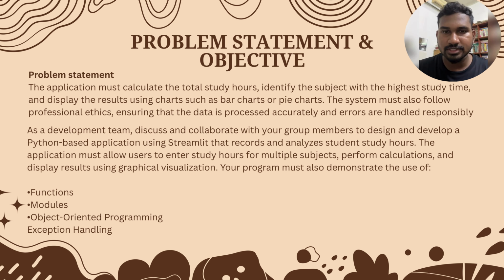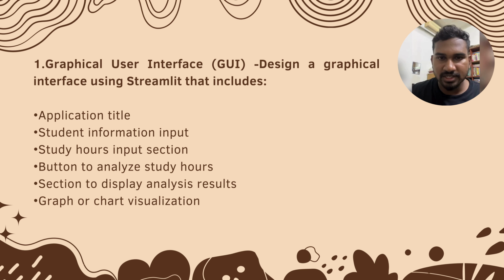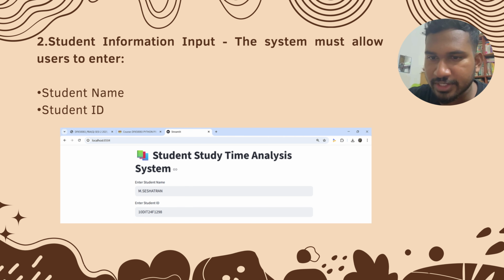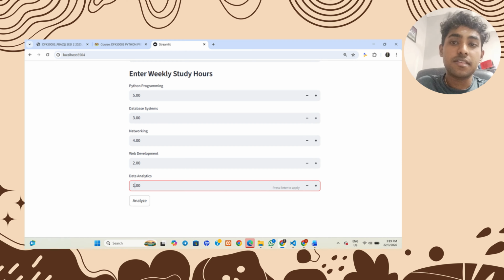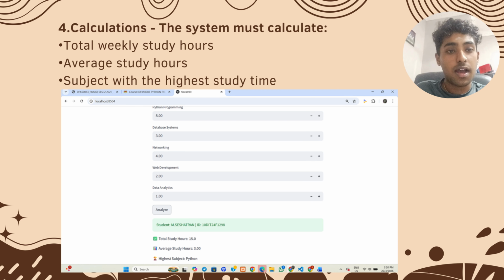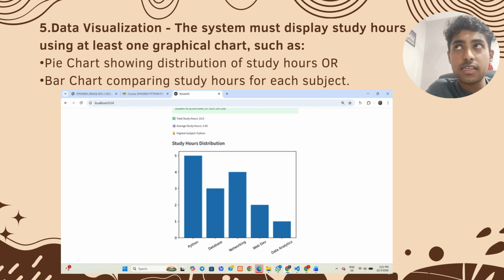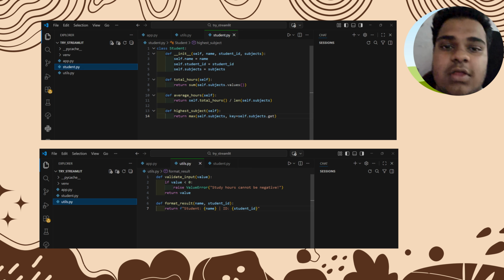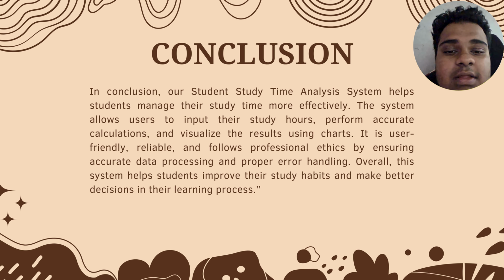Python PBA Presentation Video | 4K Resolation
Group Members:-
1) NEETYAVEERAN A/L GOPINATHAN - 10DIT24F1279
2) SESHATRAN A/L MOGAN KUMAR - 10DIT24F1298
3) NIDHIS KUMAR - 10DIT24F1292

Thank u for our Respectful Lecturer Madam Yuvanes A/P Kuppan for supporting and guided us to done this PBA